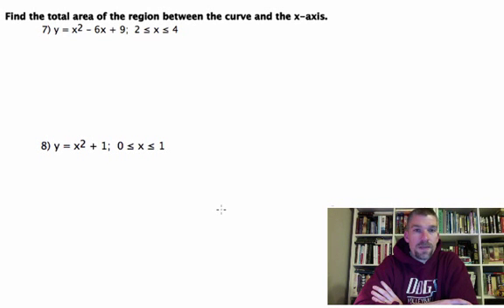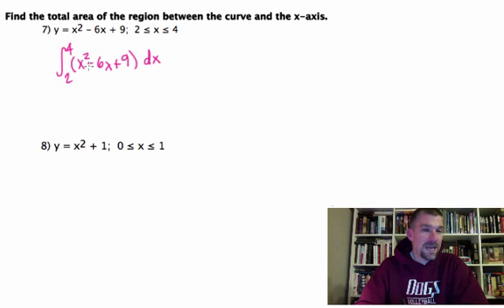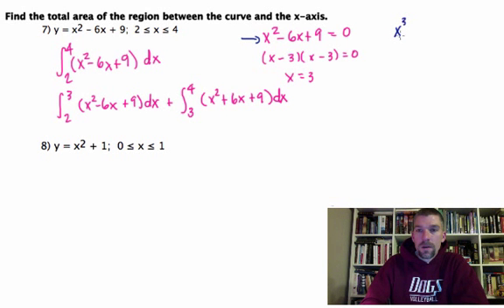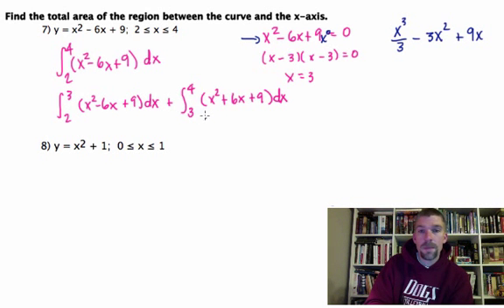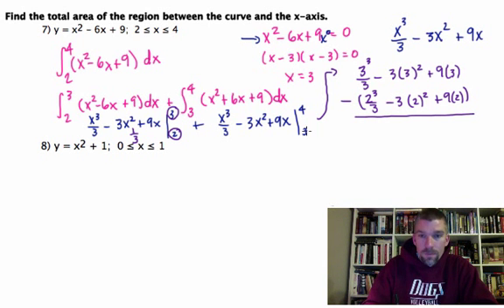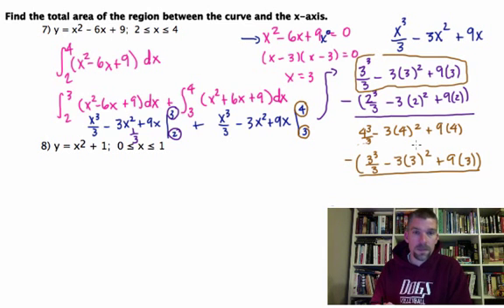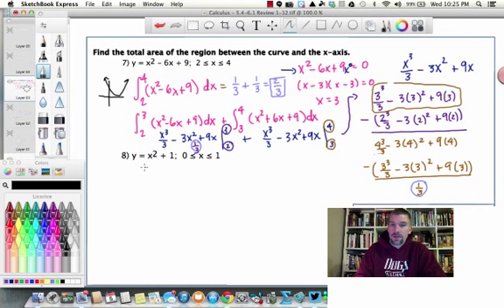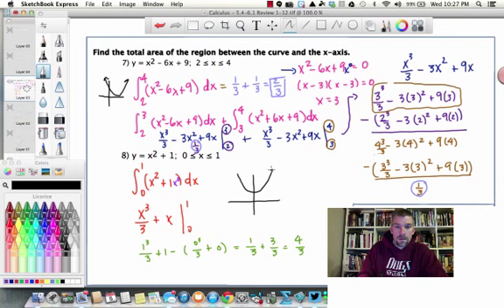Calculus - 5.4-6.1 Review 7-8: Total Area Between Curve and x-axis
These two problems will show you how to find the total area under a curve using definite integrals.